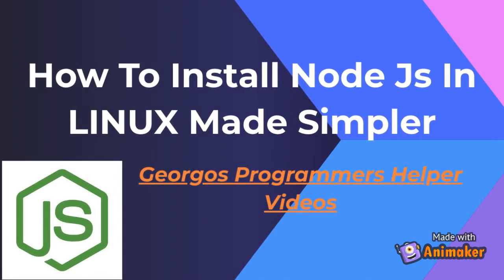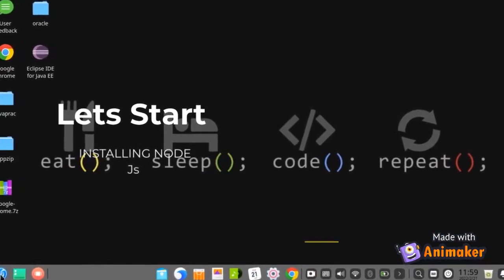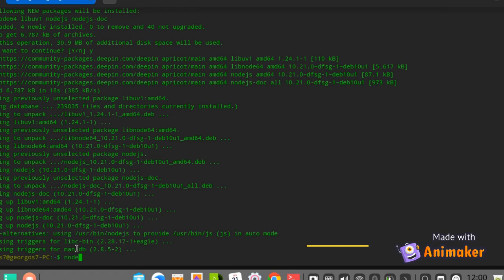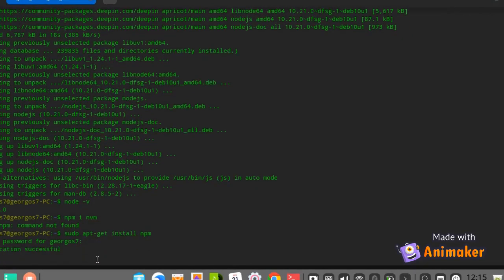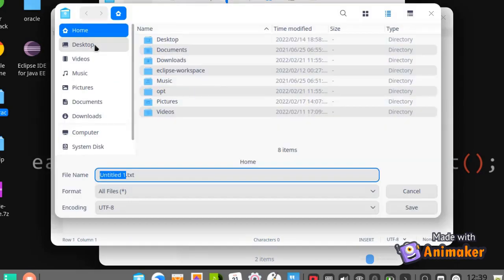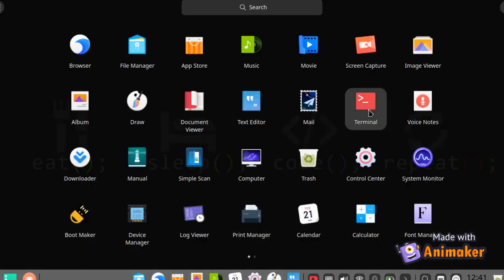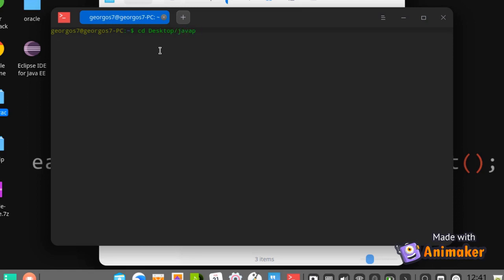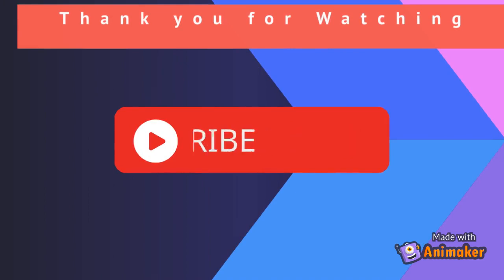How to install Node JS in Linux using the Terminal Made Simpler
This video describes the easy steps of installing Node JS to Linux in just a few minutes. And also it explains how to get started with programming in Node js.